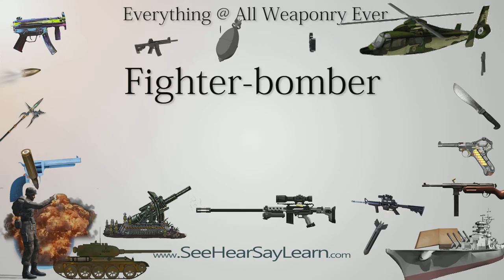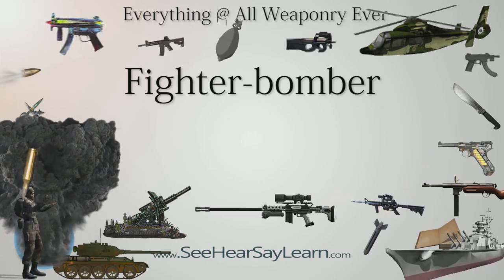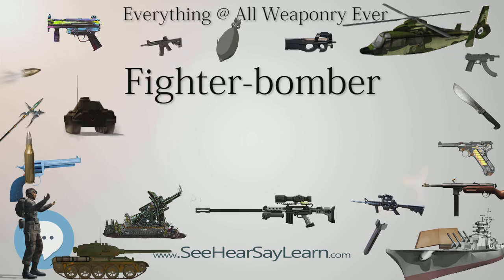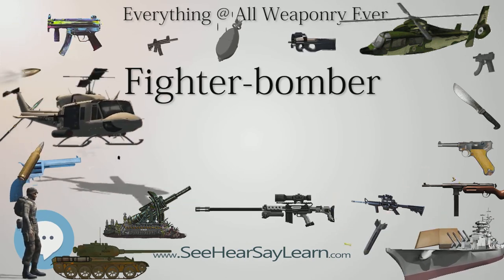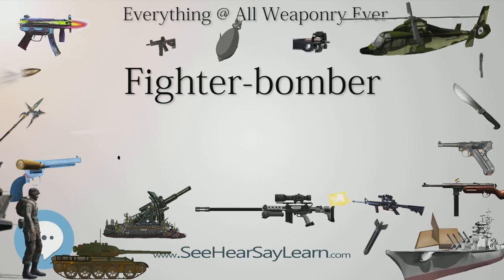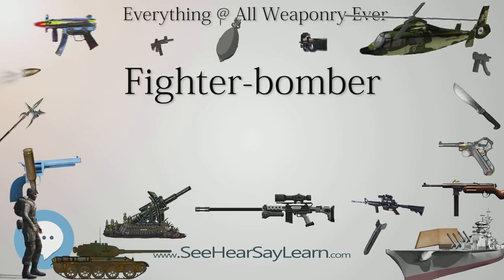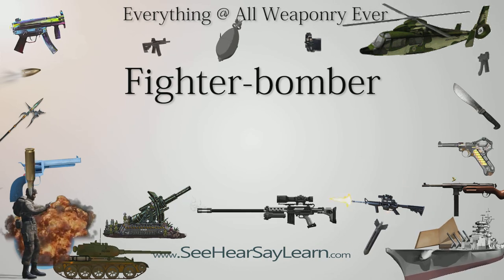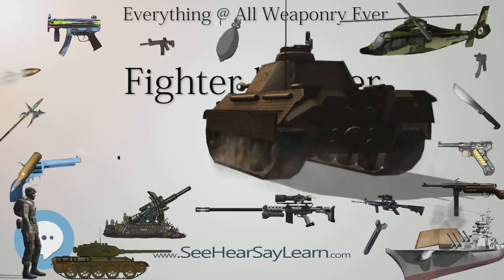Fighter bomber (Everything WEAPONRY & MORE)💬⚔️🏹📡🤺🌎😜✅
This video is about "Fighter bomber". This video series is something special. We're fully delving into all things everything and all things about the everything you could imagine in WEAPONRY. From guns, war, ammo, strategy, bombs, destroyers, air craft carriers to the politics and manufacturers of weapons!!!